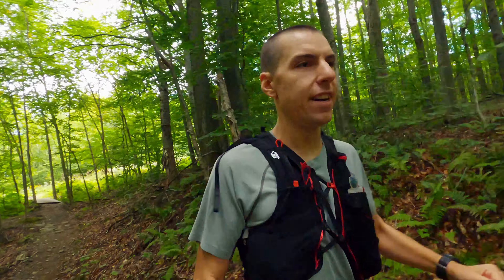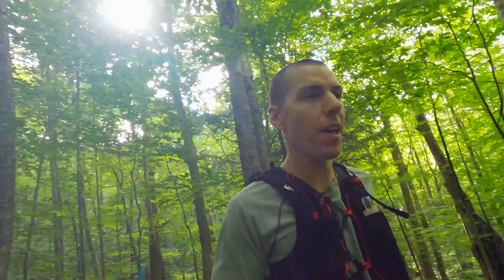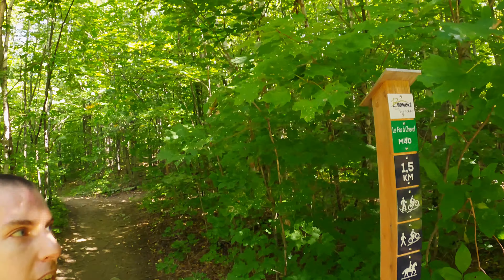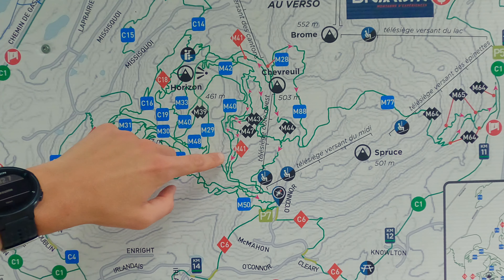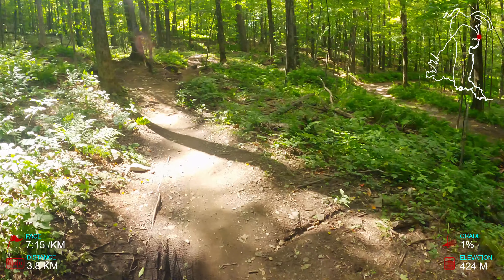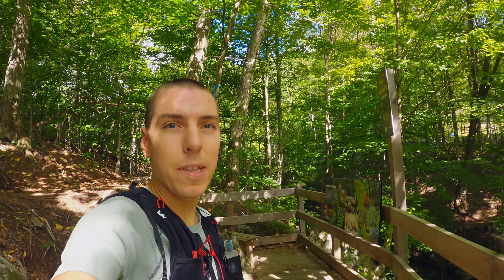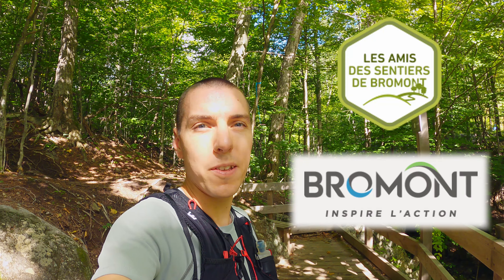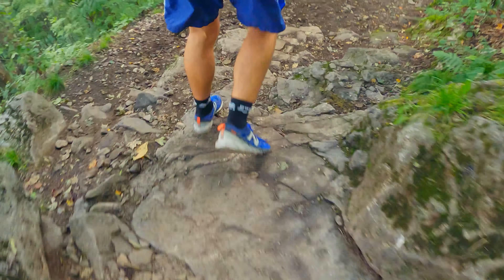A Trail Run Vlog to Break Quarantine | Bromont's South Side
With quarantine done, the first thing I did was head to Bromont for a late summer trail run! Come along for a fun trail run vlog as I explore 'new' trails on the South side of Bromont! I check out M50 (Courreur des Bois), M37 (Farfadel), M40 (Le Fer à Cheval), M41 (Hummus) and others!

Run Stats:
Distance: 10.3 km / 6.4 mi
Time: 1h 16m 51s
Avg Pace: 7m29s/km / 12m00s/mi
Elevation: 487 m / 1598 ft

Video/Trail Index:
0:00 Opening
0:23 Introduction
1:05 Courreur des Bois (M50)
1:33 Mont Bernard
2:02 Farfadel (M37)
2:20 Le Fer à Cheval (M40)
3:14 Hummus (M41)
4:08 Courreur des Bois (M50) - Pass #2
4:44 Hollywood (M29) & Divine (C14)
5:03 Mont Horizon
5:33 Hummus (M41) - Pass #2
6:13 Back to the Car
6:28 Closing